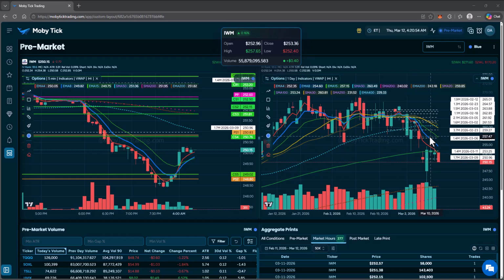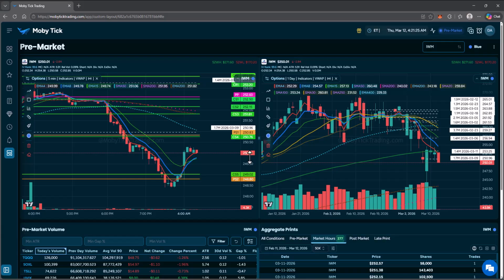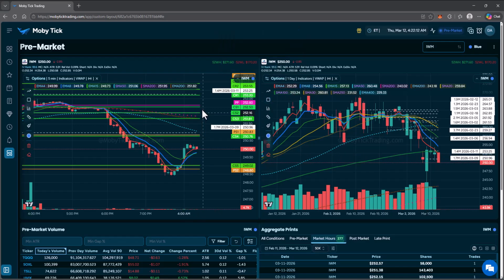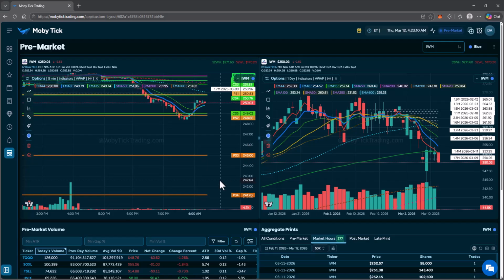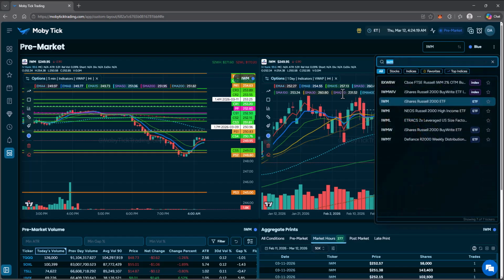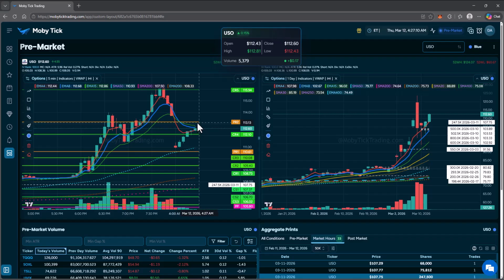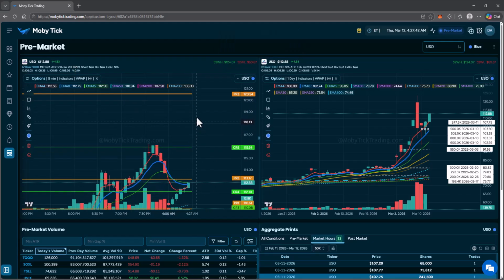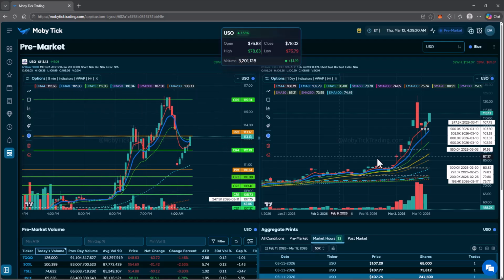Market Down & Oil Up Institutions Loaded At These Levels — Thursday, Mar 12 Setups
🌅 Daily Premarket Analysis with Key Trading Levels

Good morning traders! Today's market update on Thursday, March 12th, 2026, highlights current market volatility with a slight downturn in the overall market, while commodities like oil are heating up. We'll be looking at IWM and USO, focusing on dark pool prints and applying technical analysis, particularly the exponential moving average, to inform our trading strategies for potential day trading opportunities.

🎯 KEY LEVELS:

$IWM — Day Trade
  📈 Bullish above $251
    T3: $237.4

$USO — Day Trade
  📈 Bullish above $113.25